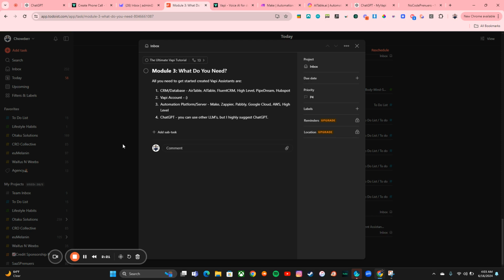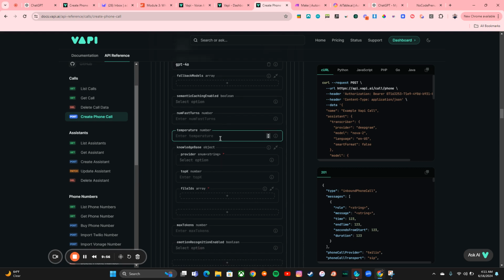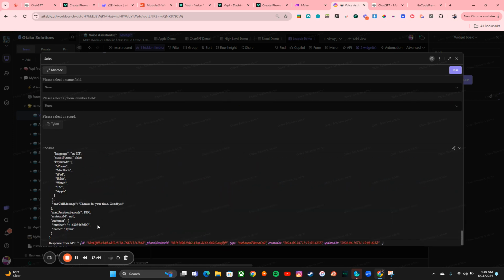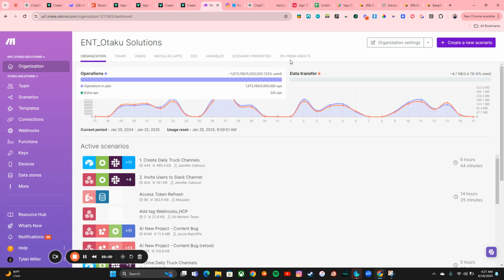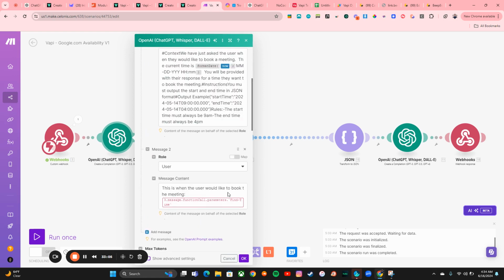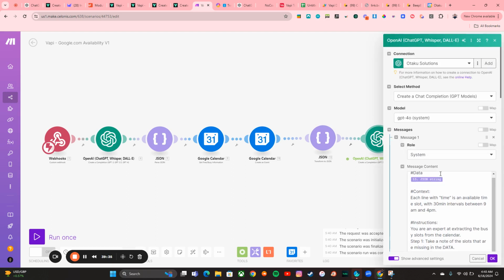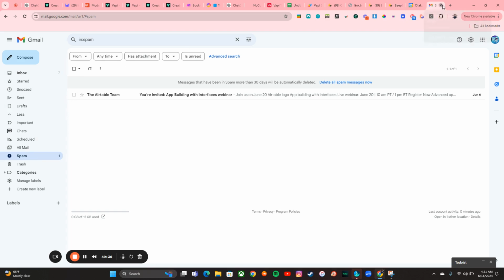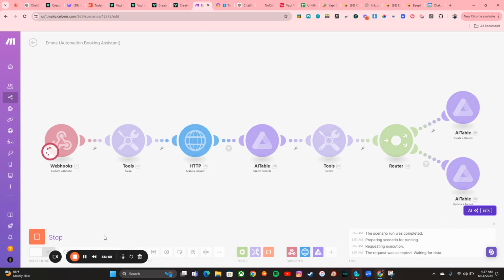How To Get Started With VAPI A.I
0:00 - Introduction
0:06 - Getting started with fappy
0:15 - Experience with fappy and voice AI
0:45 - Foundation of using fappy
1:05 - Majority of fappy users not tech-savvy
1:41 - Understanding static and dynamic assistants
1:55 - Integrating with databases and platforms
2:09 - Requirements to get started with fappy
2:38 - Creating a phone call in fappy
3:36 - Using the fappy API documentation
4:22 - Filling out the JSON to create a phone call
6:45 - Triggering dynamic calls in different platforms
9:01 - Integrating with air table
10:21 - Integrating with Google Sheets
11:20 - Integrating with go high level
12:58 - Recap of key points
13:13 - Explanation of No Cod preneurs community
14:19 - AI table and other community bonuses
16:49 - Building SAS products and pricing